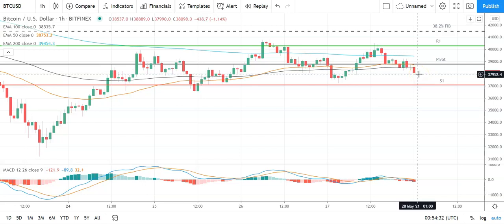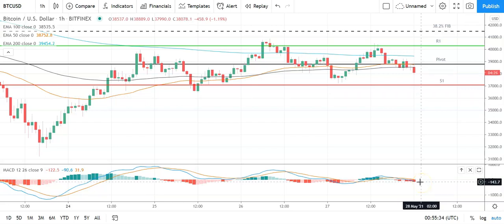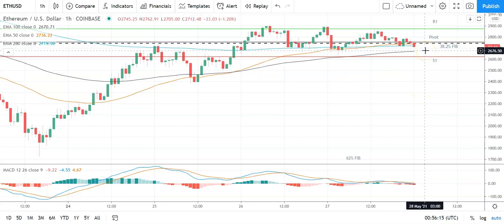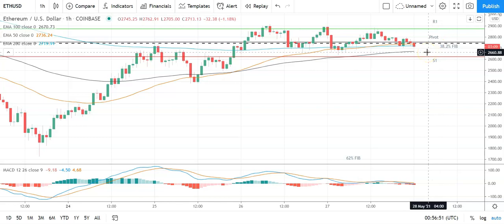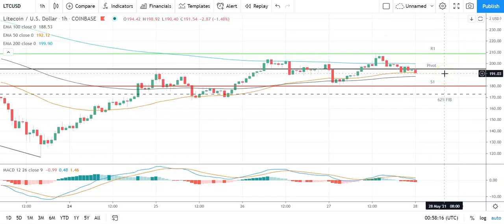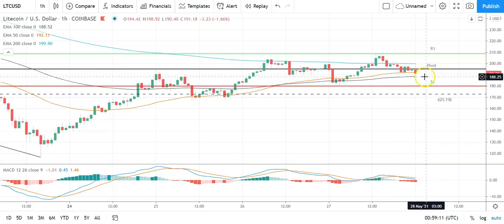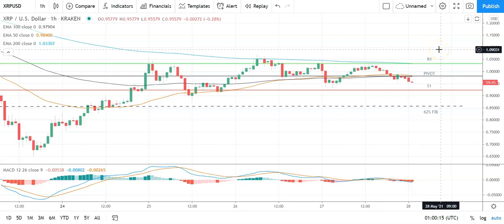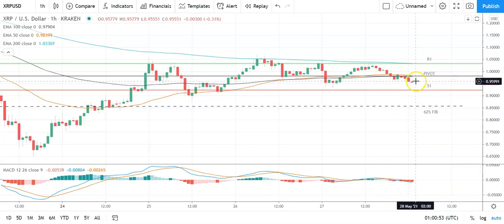Bitcoin, Ethereum, Litecoin, and Ripple's XRP Daily Tech Analysis May 28th, 2021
It's a bearish start to the day for the majors. Failure to move through the day's pivot levels would leave the majors in the deep red once more.